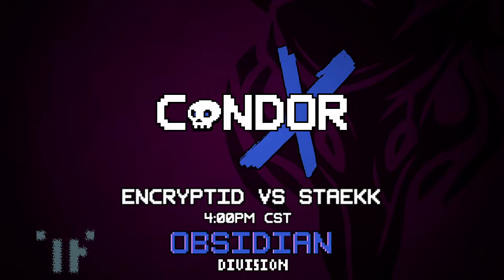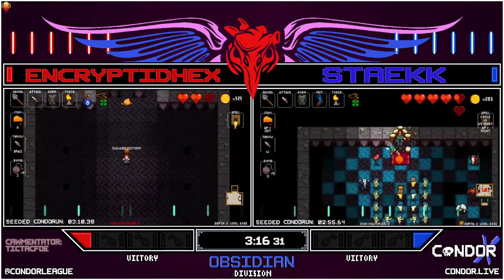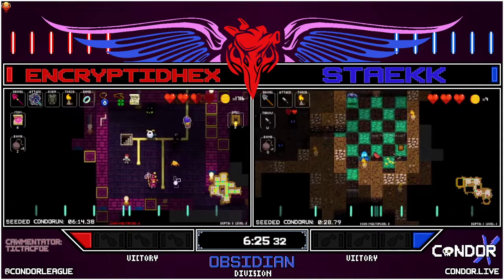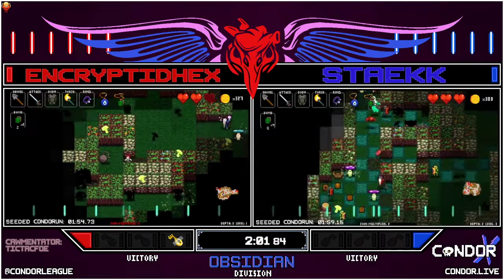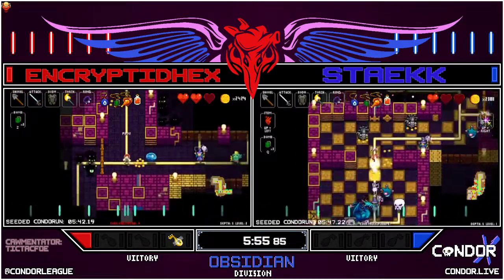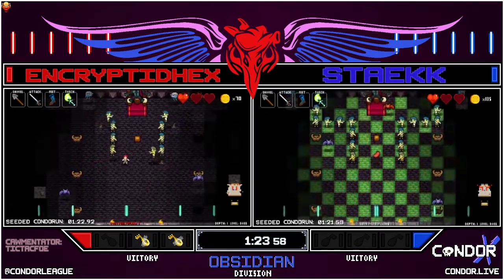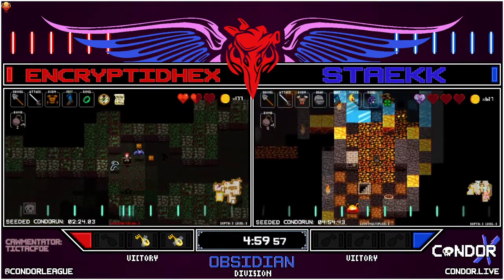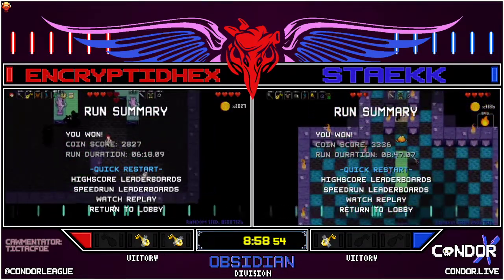CoNDOR X Encryptid vs Staekk